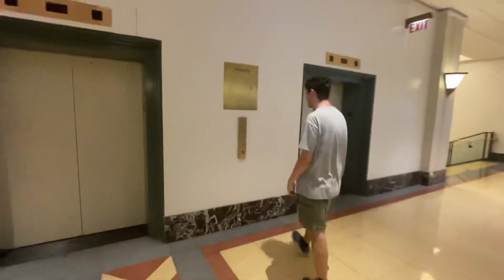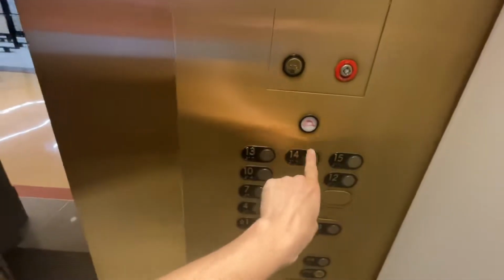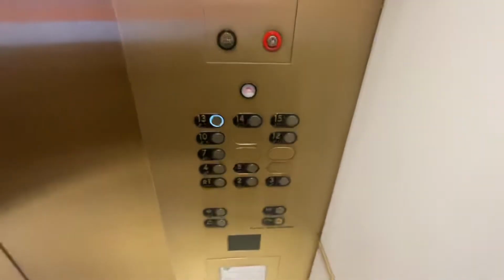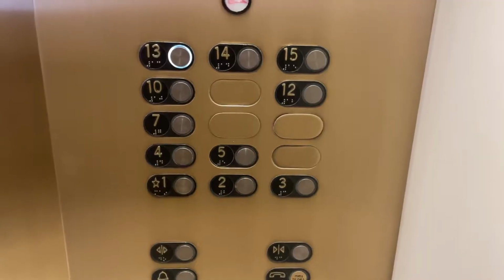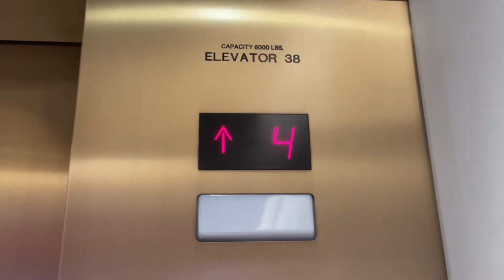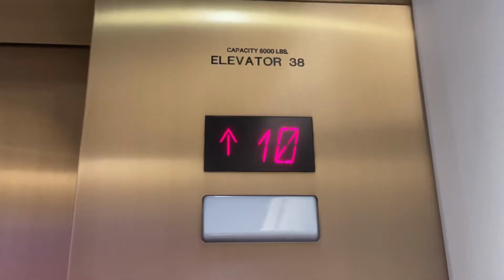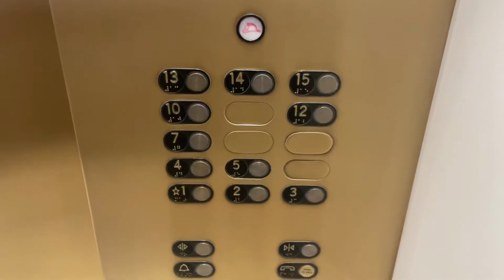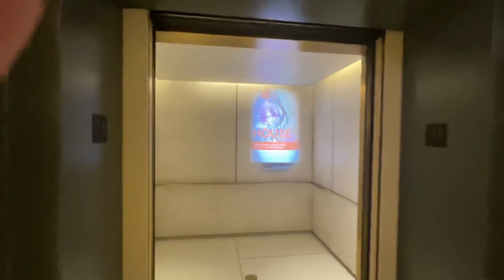Westinghouse/Schindler Traction Food Court Bank Elevators @ Merchandise Mart - Chicago, IL.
TECH SPECS:
Brand:  Westinghouse
Modernized By: Schindler
Model: TXpress
Drive: AC Gearless Traction
Year Installed: 1950s
Floors Served: 1-5, 7, 10, 12-15
Capacity: 6000 lbs
Speed: 500 FPM
Doors: Center Opening

FIXTURES:
Buttons: Epco WGH-9S
Indicator: Epco Segmented DPI
Lanterns: CE SA130